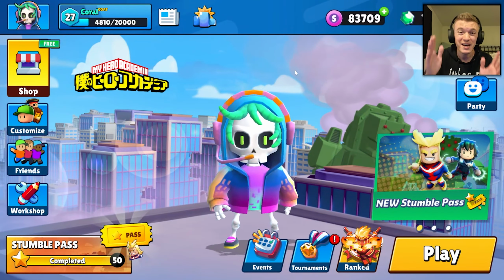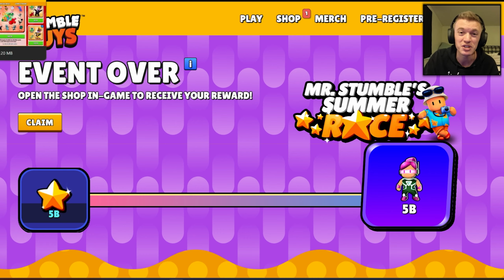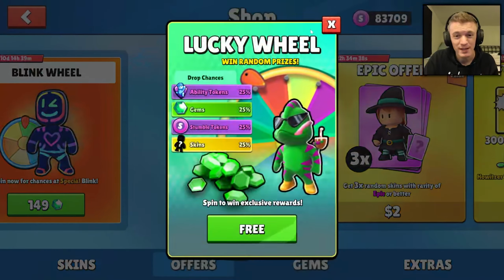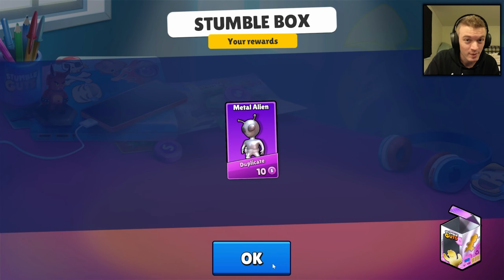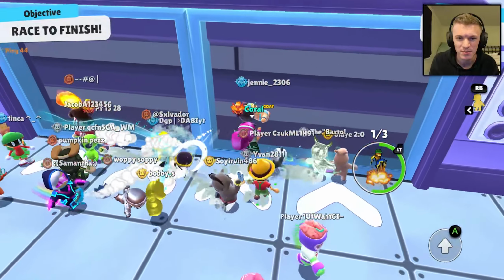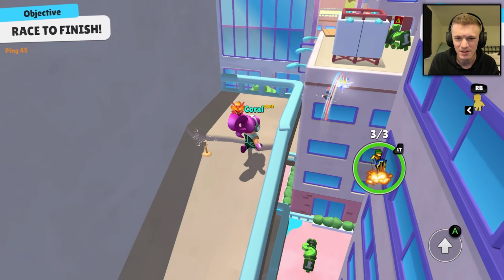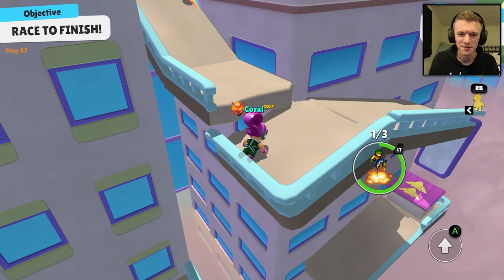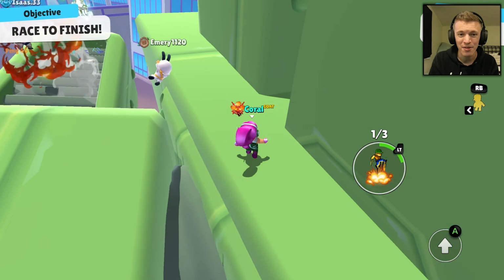HOW TO GET NEW *FREE* ITEMS IN STUMBLE GUYS!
“Stumble Guys” is a party battle royale game from Scopely, one of the fastest-growing mobile-first video game companies today. The game features extremely fast-paced multiplayer gameplay; social mechanics that make playing with friends easy; a wide array of challenging and imaginative events, tournaments, and levels; multiple game-play modes; personalized and expressive customization options; and more. A competitive experience that is inclusive to everyone from beginners to experts allowing players with high mastery to perform unbelievable feats, “Stumble Guys” delivers market-leading technical capabilities for players to enjoy the most
seamless experience possible.

“Stumble Guys” is free to play on iOS, Android, Steam (Stumble_Guys) and is now available on
Xbox too. To learn more about “Stumble Guys,” fans can visit StumbleGuys.com and join the “Stumble Guys” community on: